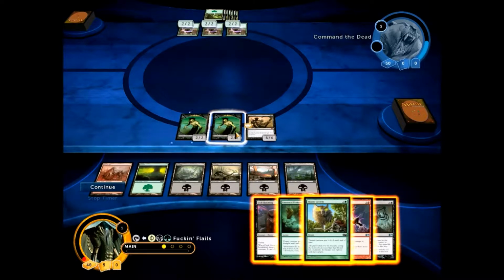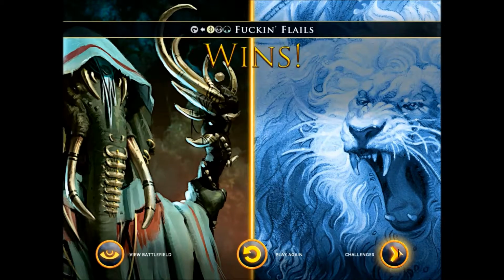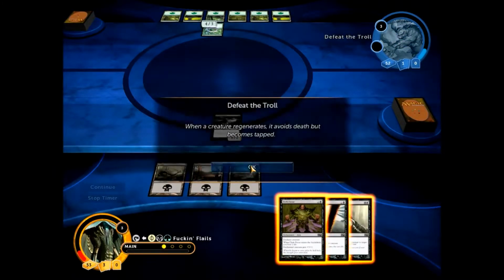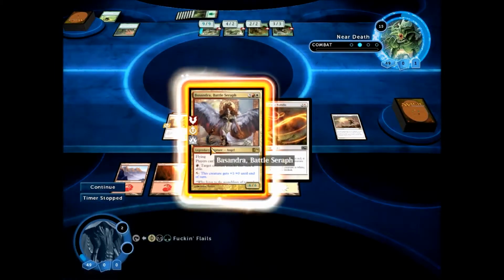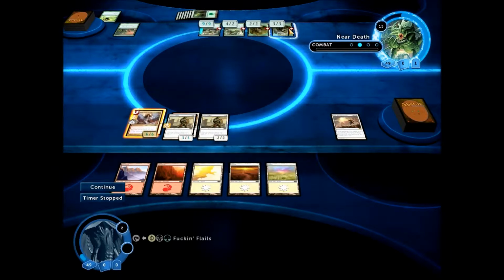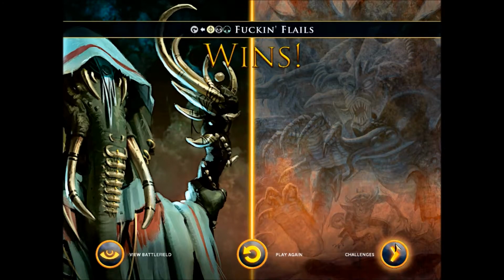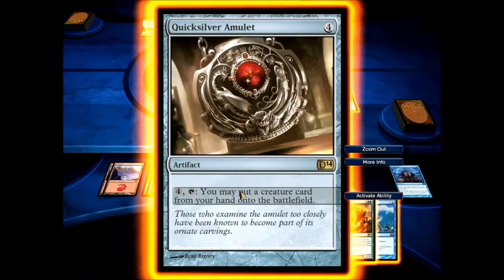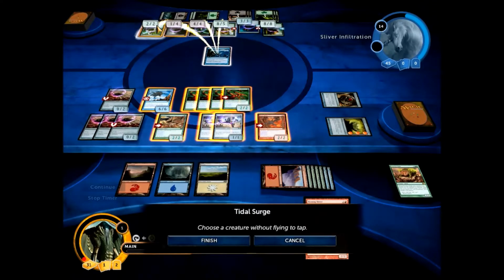MTG2014 Magic with Matt 012 Challenges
Doing the MTG2014 Challenges.